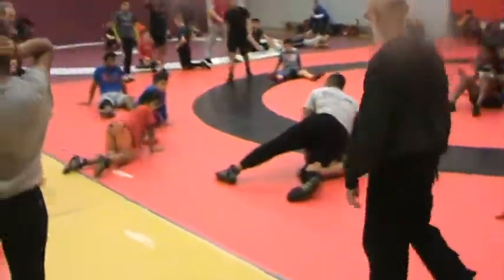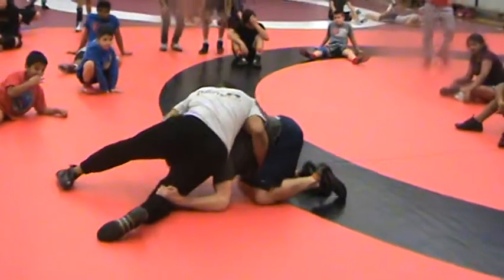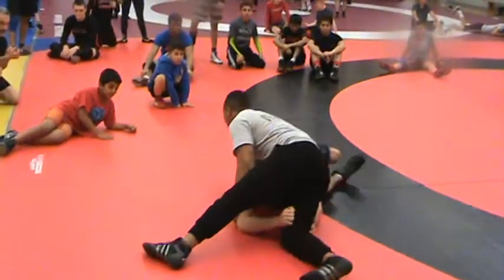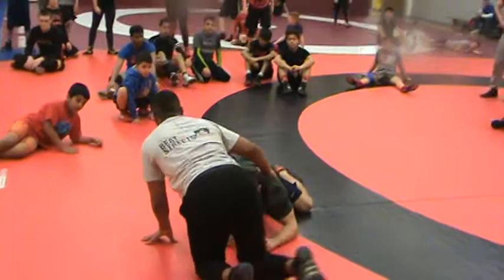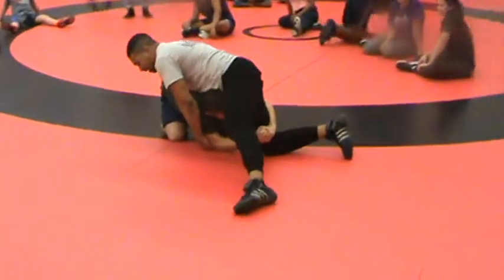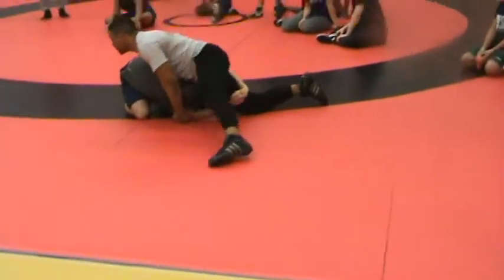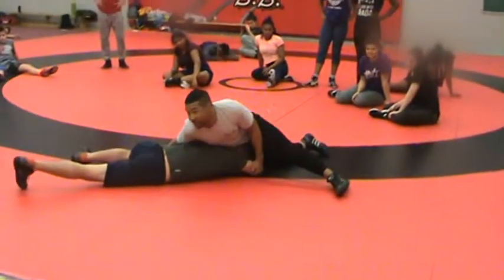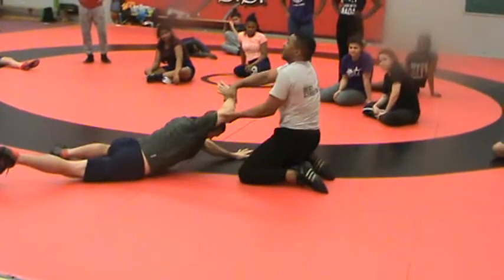Leg defense, lifting the elbow